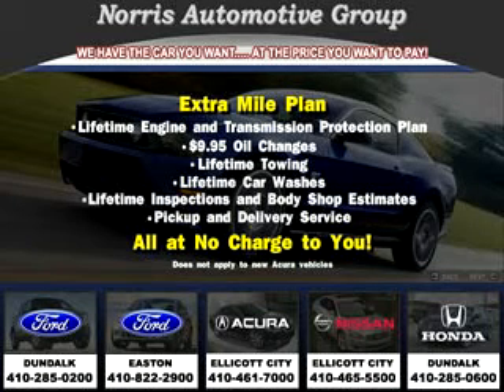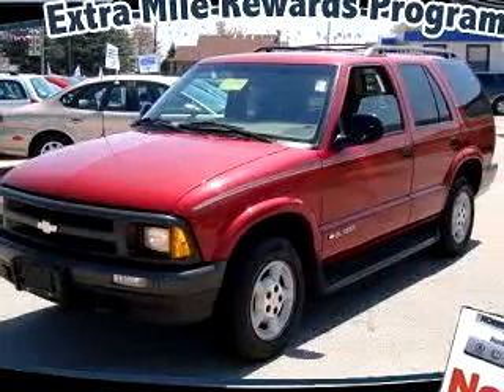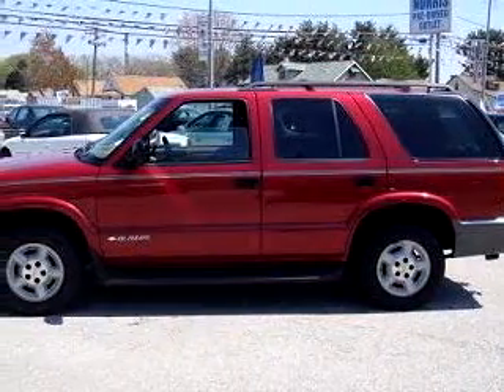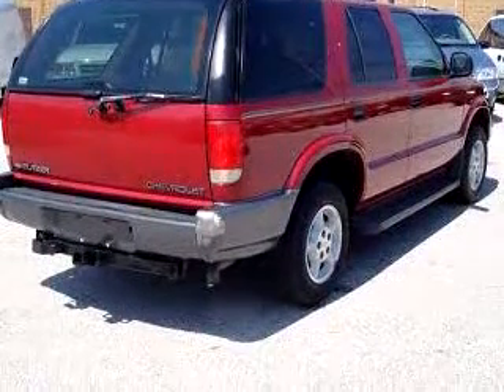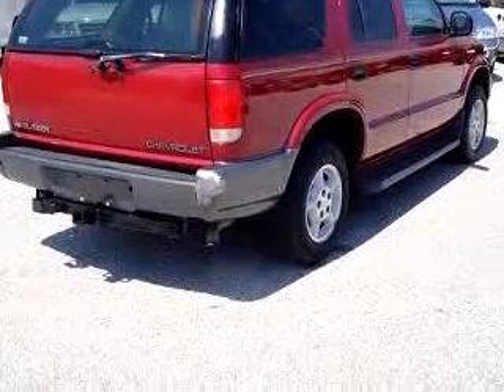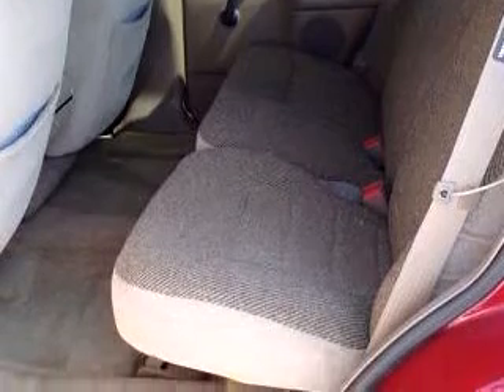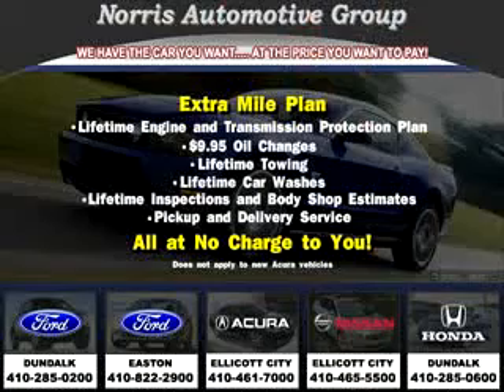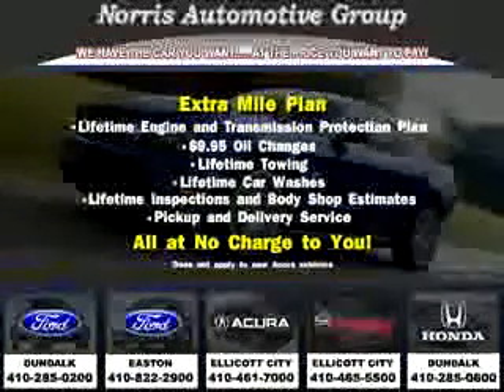Norris Ford of Dundalk - 1996 Chevrolet BLAZER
901 Merritt Boulevard
Dundalk, MD 21222

1996 Chevrolet BLAZER

 71,828 Miles

VIN - 1GNDT13W3T2275411